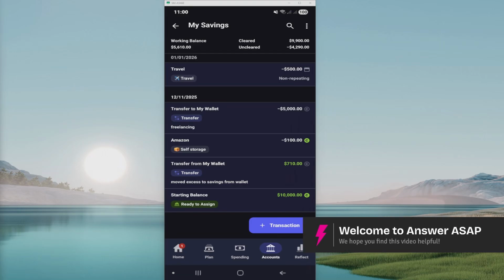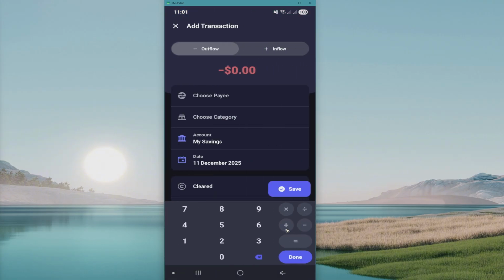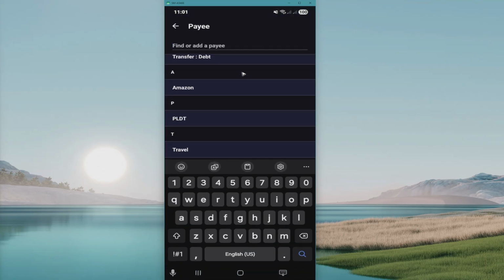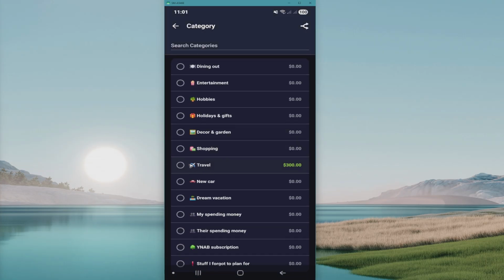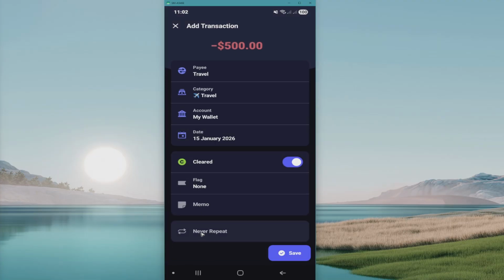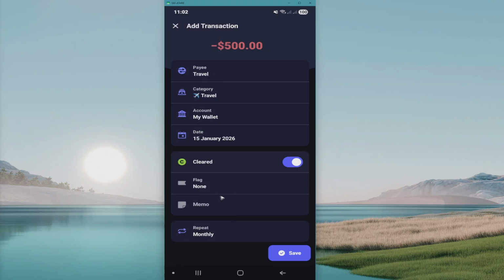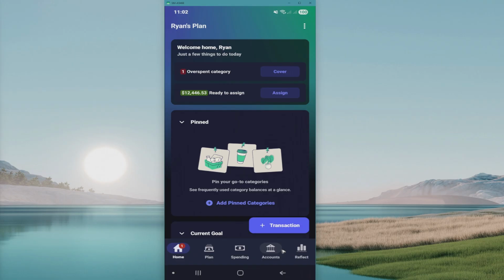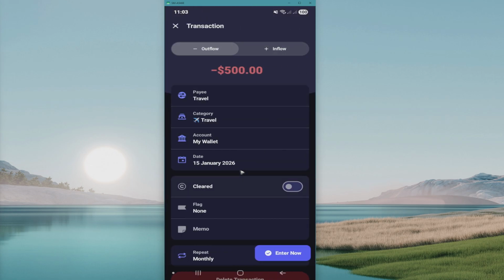How to SCHEDULE A TRANSACTION in YNAB (Step by Step)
This explanation covers how to schedule a transaction in YNAB so recurring income or expenses are planned ahead in your budget. Please consider liking the video and letting us know if you have any comments, ideas or questions, we really appreciate any feedback! We have plenty of other tutorials on our channel so come and see if we can help you with anything else :)